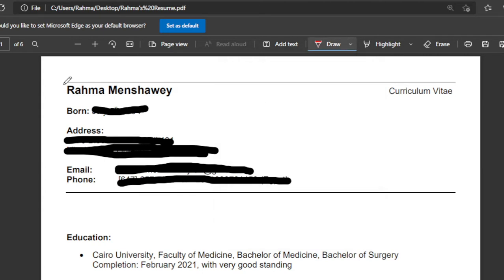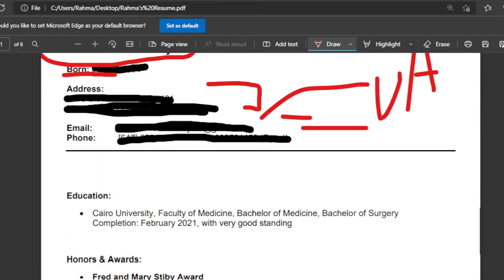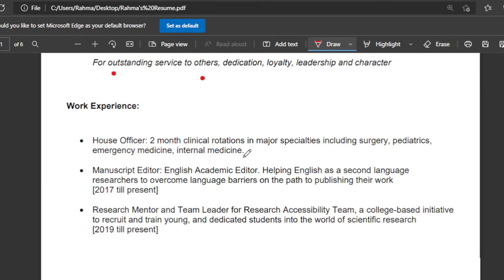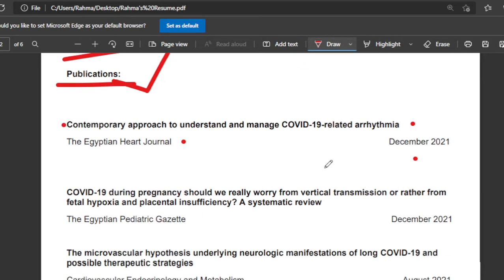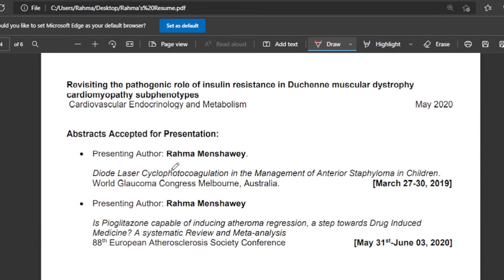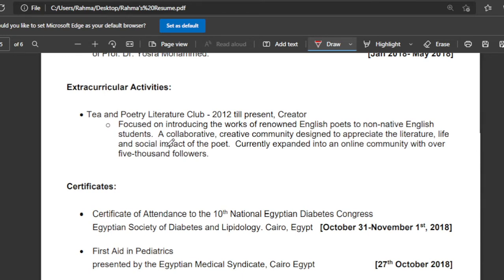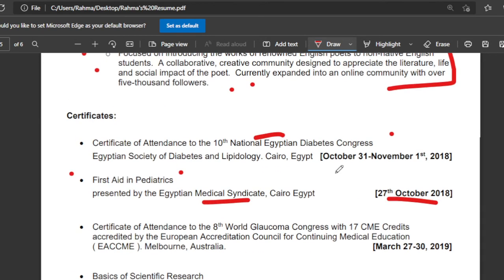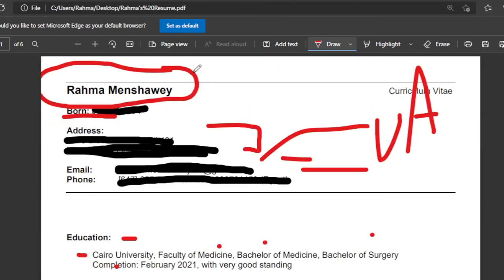HOW to WRITE a MEDICAL CV (TEMPLATE INCLUDED)